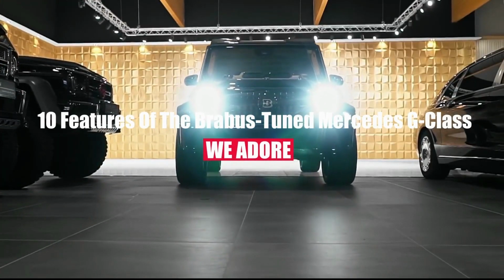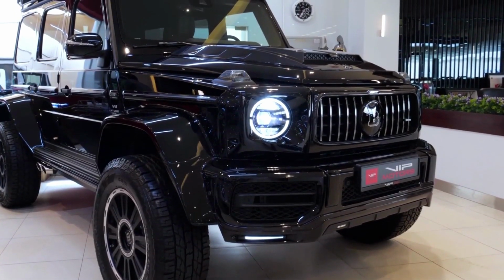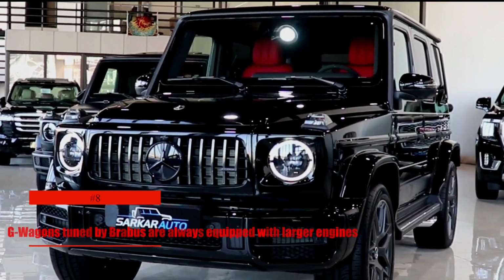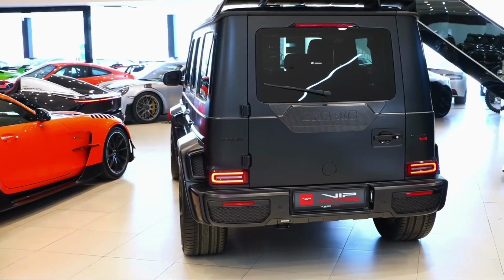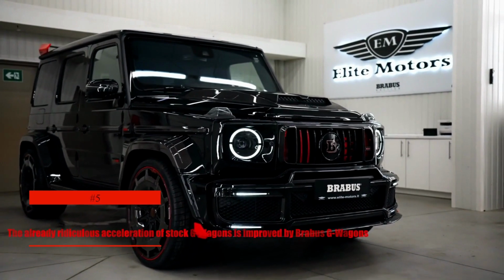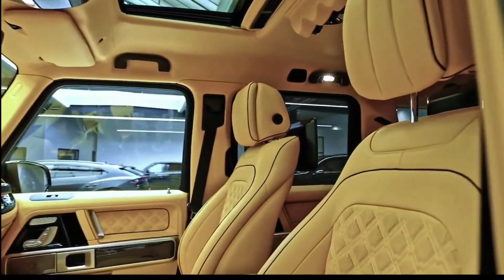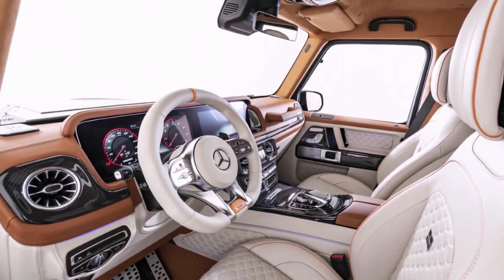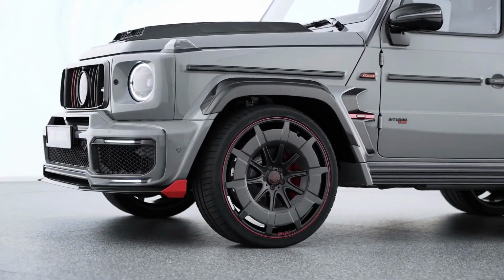The Brabus Mercedes Benz G-Class Wagon We Adore!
Today we’ll talk about the 10 Features Of The Brabus-Tuned Mercedes Benz G-Class wagon we adore!

Which feature is your favorite ?
Let us know by commenting below!

👇 TIMESTAMPS 👇
INTRO 0:00
START OF TOP 10 COUNTDOWN 1:53
BRABUS EXTERIOR KIT 3:00
BRABUS-TUNED V8 ENGINE 3:44
LARGER ENGINES 4:26
THE G V12 900 5:13
CUSTOM SUSPENSION 6:06
ACCELERATION 6:51
HAND-STITCHED LEATHER INTERIOR 7:33
CONTROLLED EXHAUST VALVES 8:20
THE G63 V12 900 9:04
THE BRABUS 900 ROCKET EDITION 9:49
OUTRO 10:53

Get my SelfHelp E-Book REDISCOVER YOURSELF at the Amazon Kindle store HERE

WOULD YOU LIKE TO LEARN HOW TO GET STARTED ON CREATING YOUR OWN BOOK TO SELL ONLINE?

CHECK OUT THIS COURSE WITH HELPFUL RESOURCES AND INFORMATION